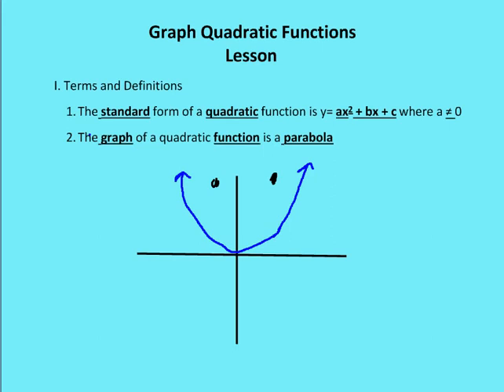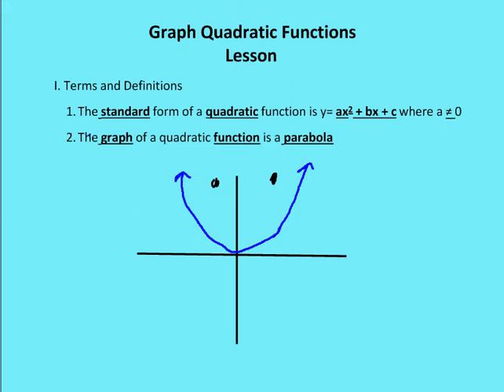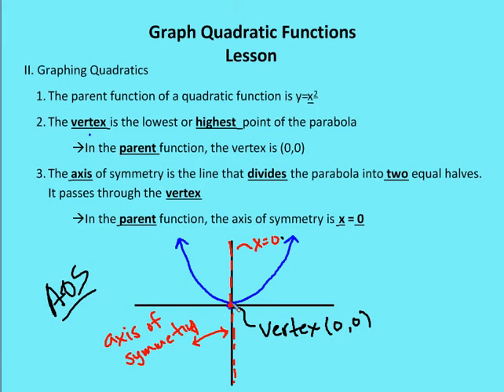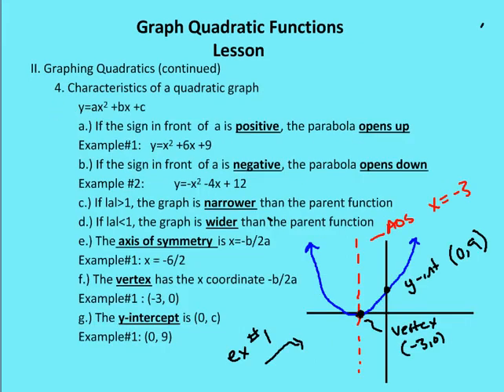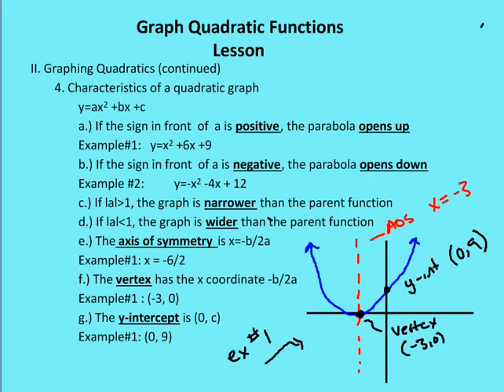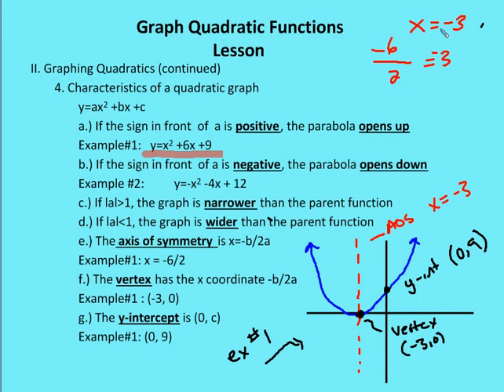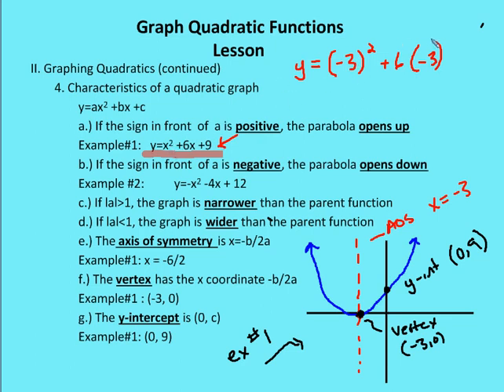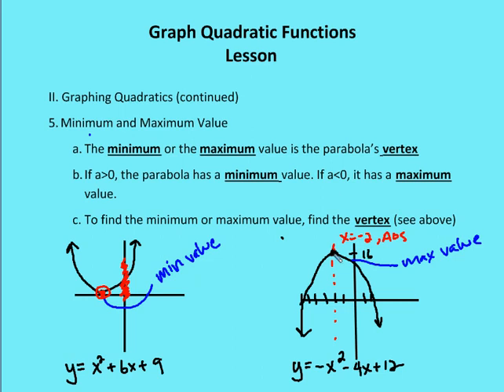4 1 Graph Quadratic Functions (Lesson)